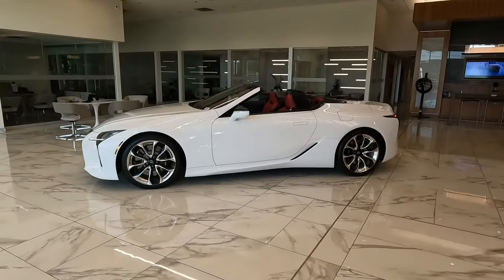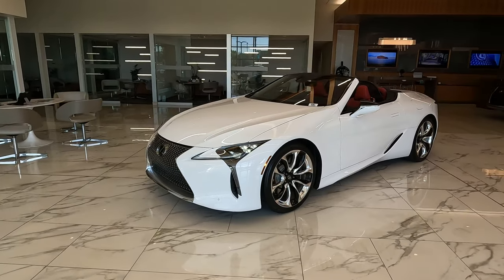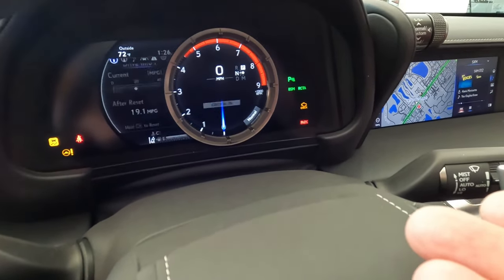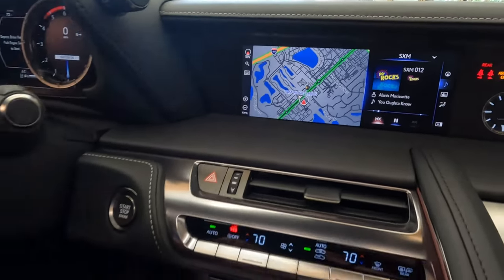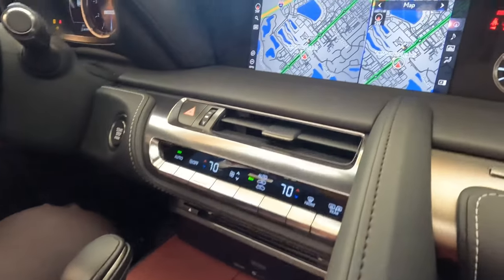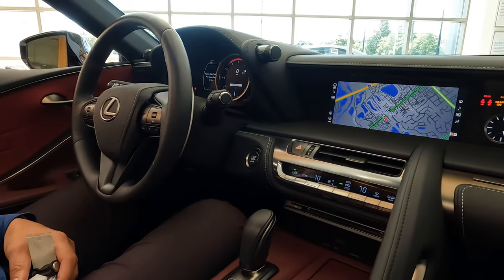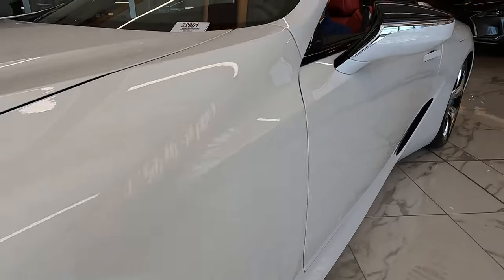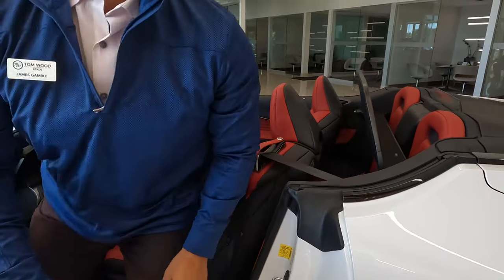New 2022 Lexus LC 500 Convertible in Ultra White Has The Best Interior. Available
New 2022 Lexus LC 500 Convertible in Ultra White Has The Best Interior.  Available  @Tom Wood Lexus ​

Only at Tom Wood Lexus, do all of our new vehicles come with complimentary first two services and all new unlimited powertrain coverage.

This 2022 Lexus LC 500 Ultra White is equipped with Carbon Fiber Scuff Plates, Torsen Limited-Slip Differential, Yamaha Rear Performance Damper, Heads-Up Display, and the Touring Package.

Experience One Person and One Transparent Price only at Tom Wood Lexus. Where competitive, fair transparent pricing is displayed and one person to guide you throughout the entire purchase process. Welcome to the easier, faster, and better dealership experience. Our entire team is committed to helping you buy a car the way we would want to buy a car! We utilize state-of-the-art technology to constantly monitor pricing trends in order to offer our shoppers the best competitive pricing and value.

We sell and service all makes and models of Pre-owned / Used Vehicles Used Cars, Used Trucks, Used Sport Utility, 10K under used cars. Only at Tom Wood Lexus, all of our new vehicles come with complimentary first two services and all new unlimited powertrain coverage.

Proudly serving these areas of Indianapolis, Fishers, Carmel, Noblesville, Greenwood, Avon, Plainfield, Zionsville, & Brownsburg.